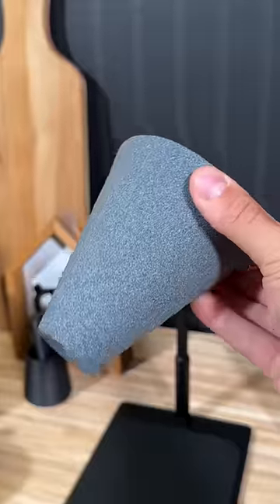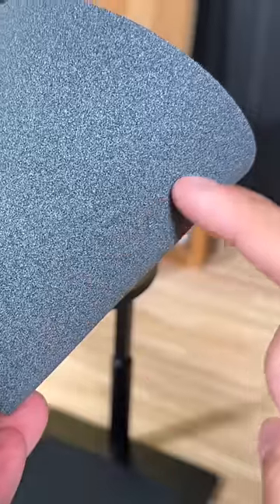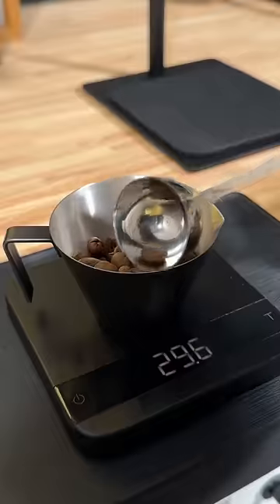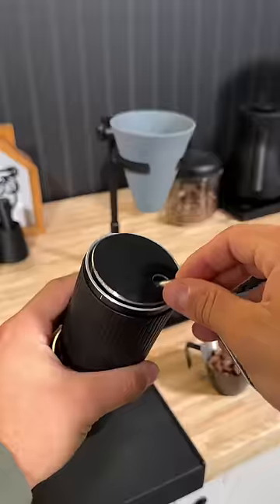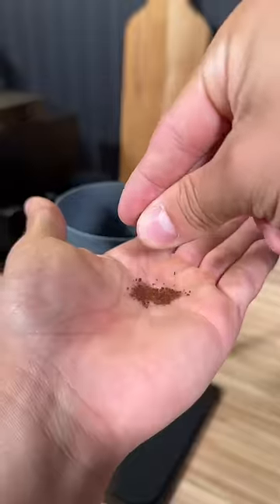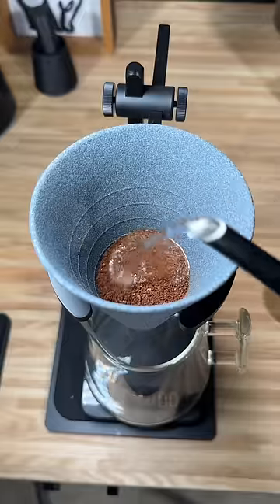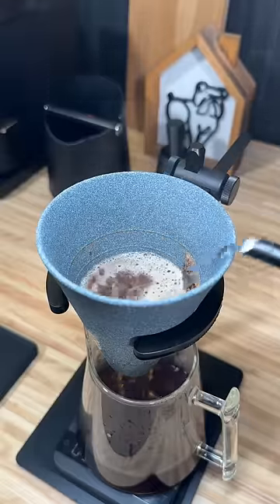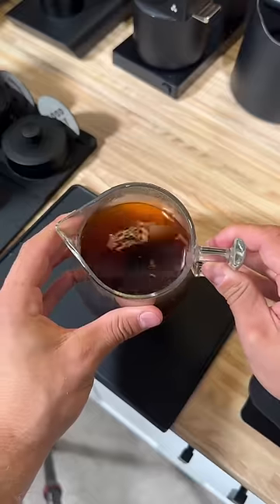Ceramic coffee brewer